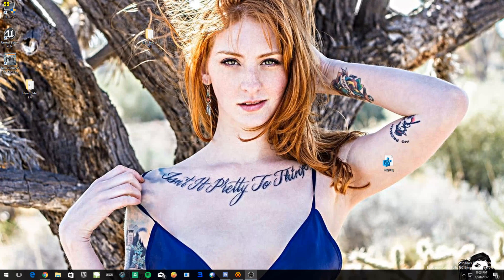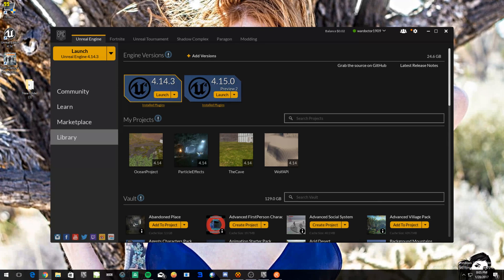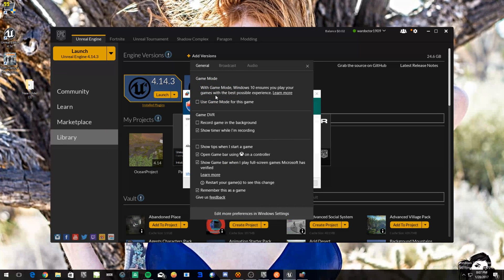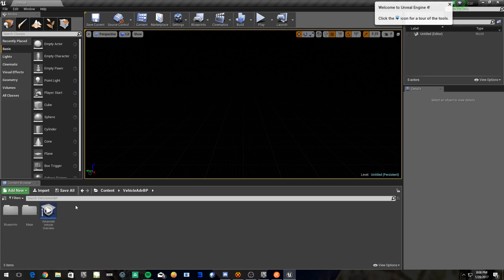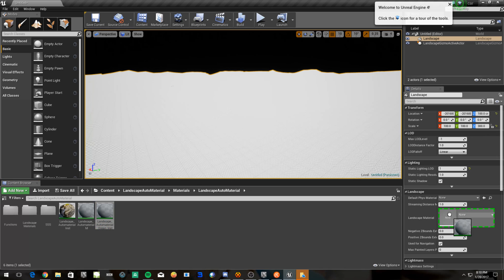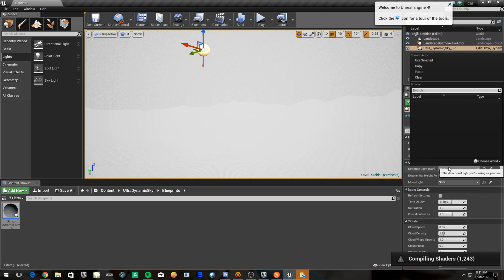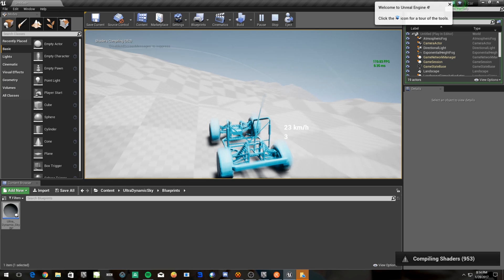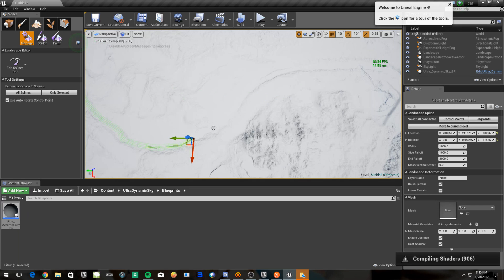Short Stream Unreal Engine 4.15 Preview Part (Part 1)